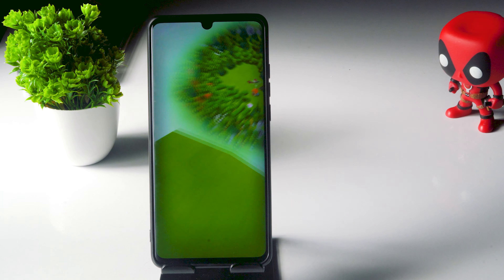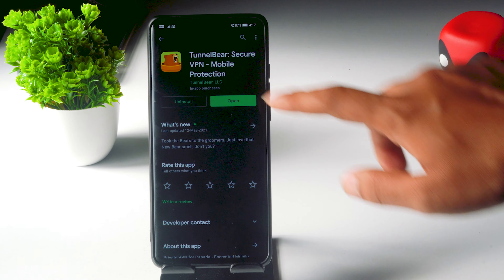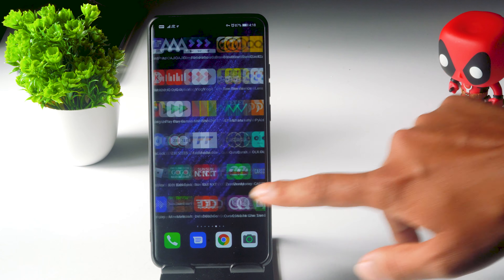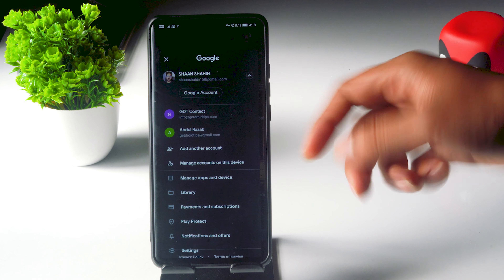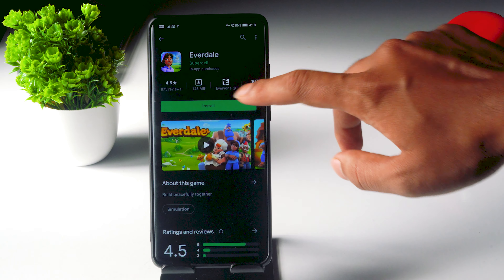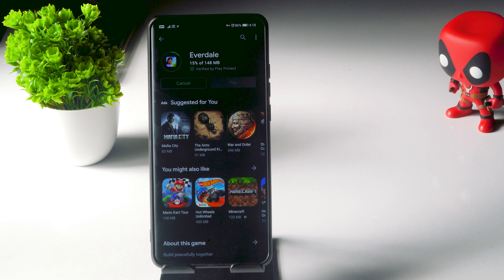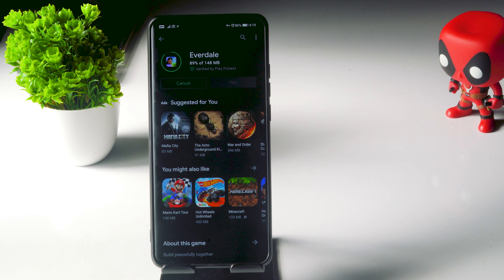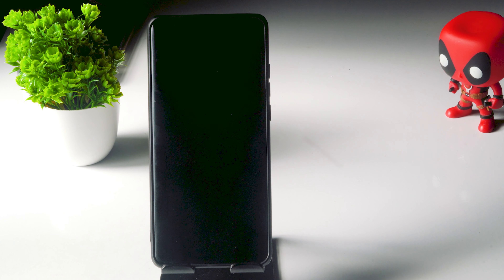How To Download Everdale (Any Country) on Android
How To Download Everdale (any country) | Everdale

This Tutorial will guide you on how to download Supercell's new game Everdale